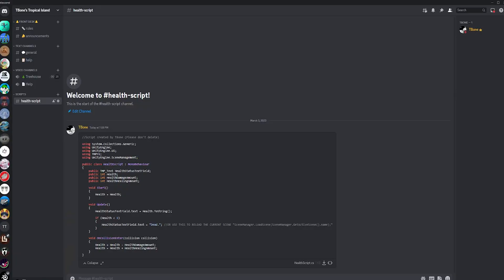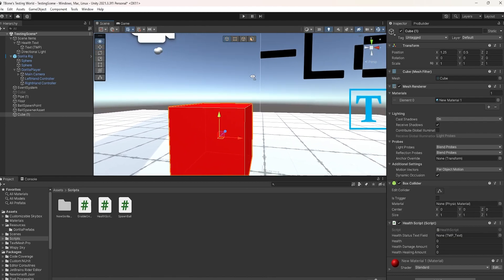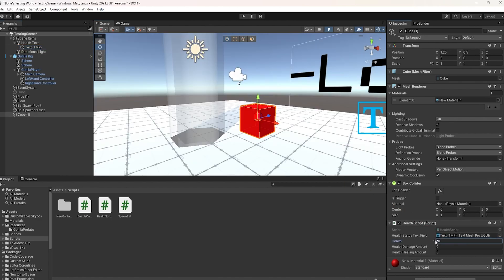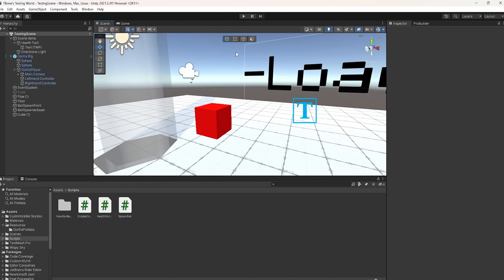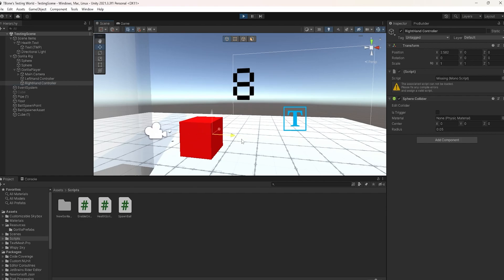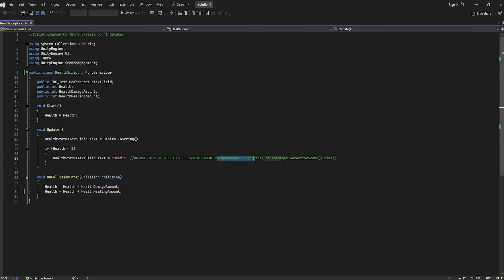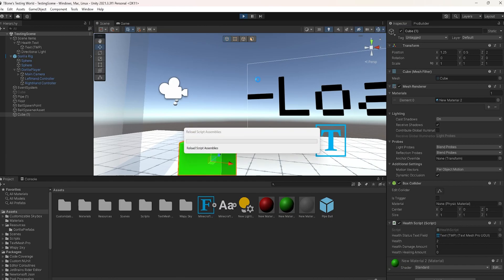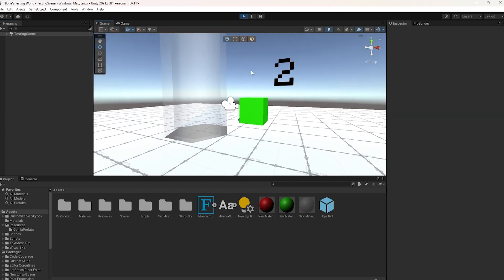How to: Make A Health System For Your Gorilla Tag Fan Game.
This video explains how to add a health system to your Gorilla Tag fan game.

🗒️PLEASE READ🗒️
This script is FREE TO USE

⌚TIME-STAMPS⌚
0:00 - Getting The Script
0:14 - Making It Work With Your Game
0:30 - Displaying The Users Health
0:51 - Damaging System
2:02 - Healing System
2:17 - Changing The Script A Little.
3:20 - Outro
3:35 - Outro2

🎵MUSIC🎵
chill type beat “branch” | free vlog music | prod. by lukrembo